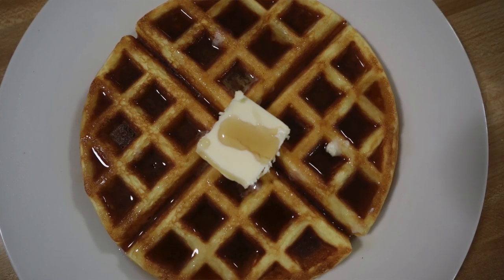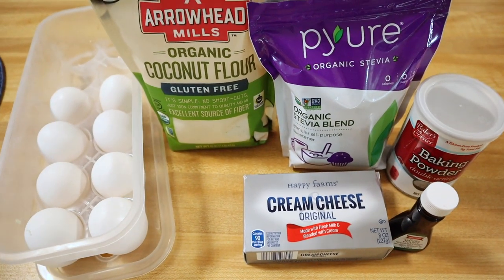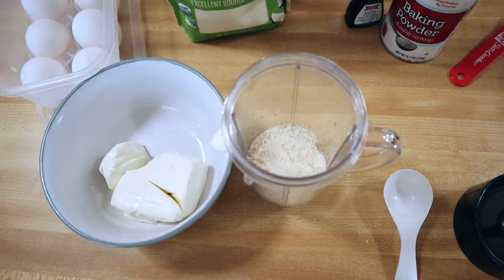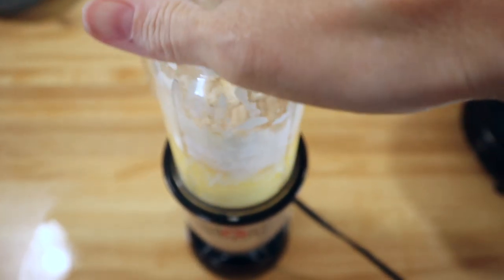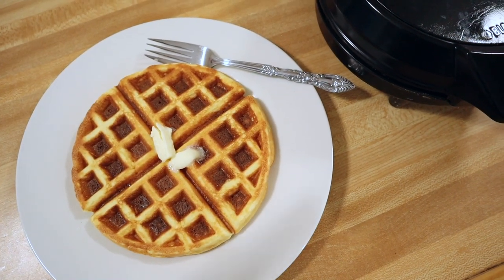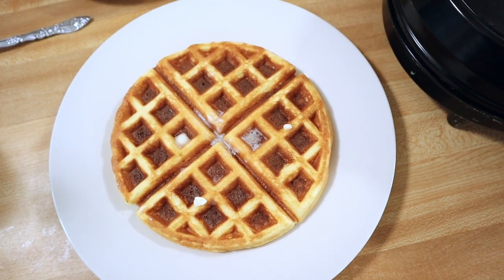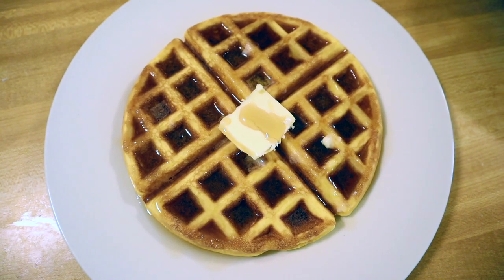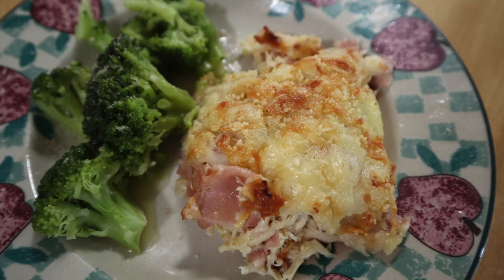Keto Waffles🥞The best waffle recipe ever!! Light & fluffy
🥞I finally found the perfect syrup!
Lakanto products (best maple syrup EVER!)

This is the best keto waffle recipe ever. It's took me months to find and create one that all members of my family love. This recipe is simple and delicious.

🥞Keto Waffles:
4 tablespoons coconut flour
4 oz cream cheese, softened
4 eggs
2 tablespoons extract (I use vanilla)
1 tablespoon keto approved sweetener
1 1/2 teaspoon baking powder
MIX WELL😁

🥃Tazo Iced Passion herbal tea bags:
(for making starbucks pink drink)
*ingredients: follow the directions for the Tazo tea as directed on package. I add a tablespoon heavy whipping cream and swerve (listed above). Mix well😁

🤩I finally found a cure for my cystic acne. Get your first bottle free. Just pay shipping!

📷Camera used in this video is a Canon M50: